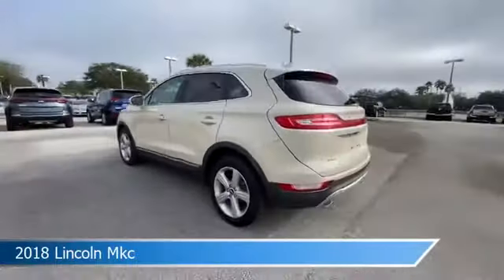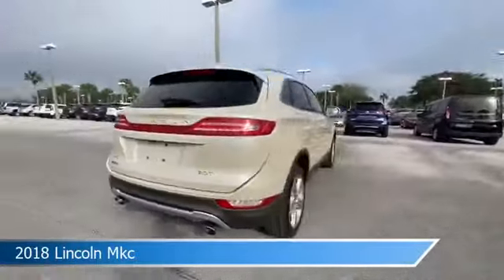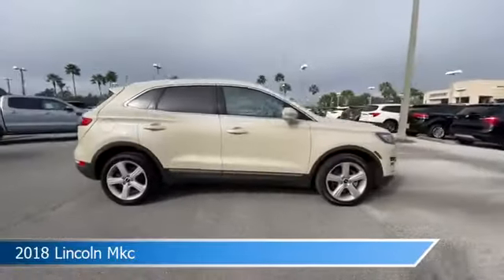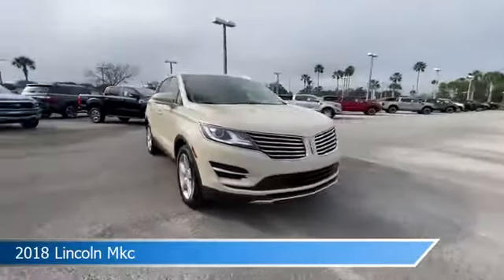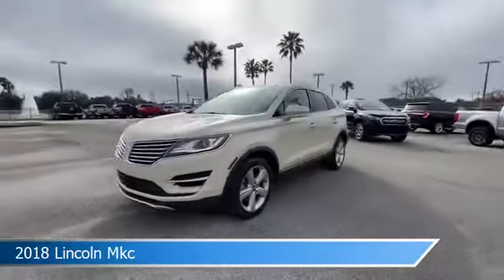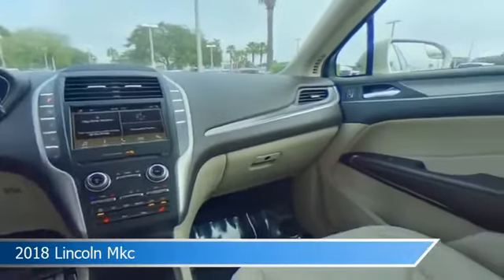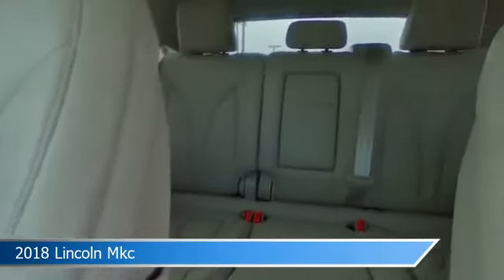2018 Lincoln Mkc P34208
2018 Lincoln Mkc P34208